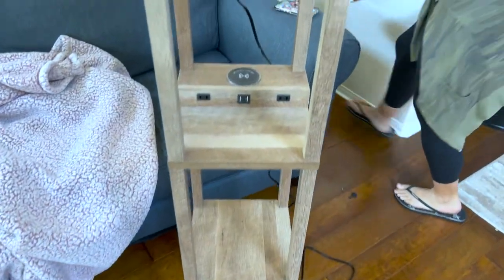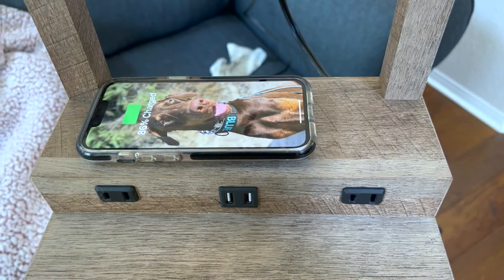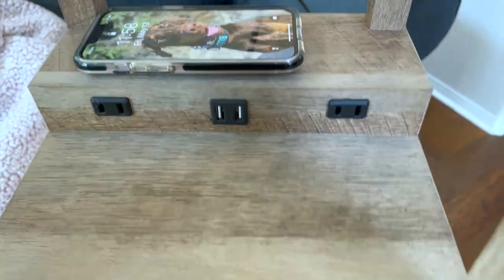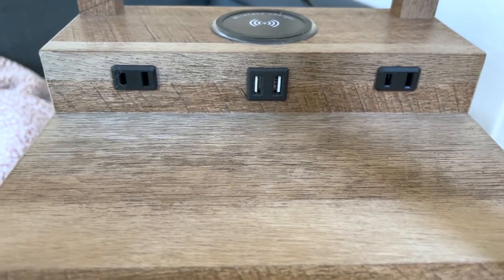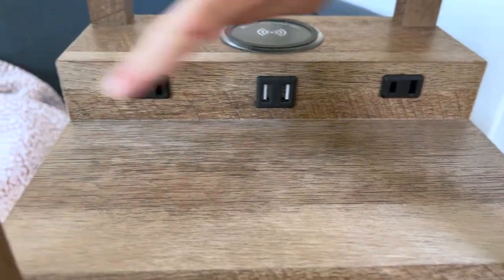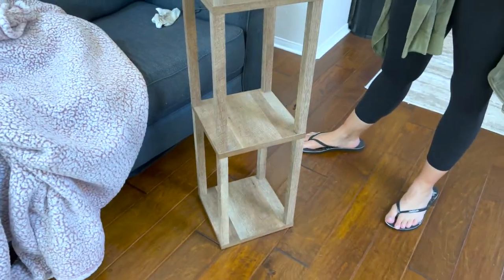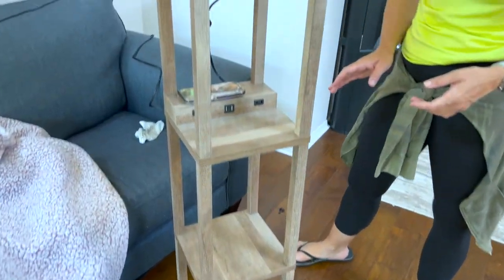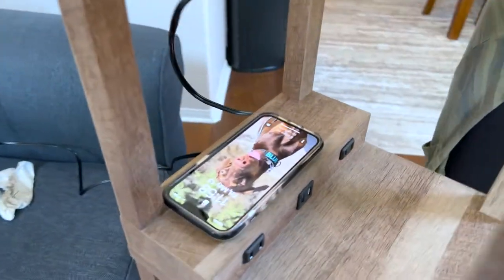Modern LED Shelf Floor Lamp with Wireless Charger (Full Review)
Modern LED Shelf Floor Lamp with Wireless Charger & 2 Fast Charging USB Ports & 2 Power Outlets, 3 Tier Storage Display Standing Lamp Narrow Corner Nightstand Light for Bedroom Living Room(Brown)

▶Check out our Full Amazon Storefront with Loads of Deals You Can't Find Anywhere Else on Amazon, Start Saving Now

If you got value from this video you can show your support by buying me a coffee! Yeah, how cool is that! You would be helping out our channel immensely. I would greatly appreciate it and it all goes back into the channel so I can keep making awesome videos for you for FREE. Thank you! Buy us a Coffee for $5

▶ Become a neznation Insider and Join our free Newsletter where you get all the best info on how to grow your impact and income online for FREE

▶Enroll into courses that will teach you how to become a full-time creator, grow your income streams, and quit your day job

▶MY VIDEO, PODCASTING AND LIVESTREAMING SETUP

▶Get Private, One on One Coaching From Professor Nez, right

FREE convenient scheduling tool I use for my business and podcast - super effective way to organize your calendar with your clients and guests

Enroll into the courses that will teach you how to become a full-time creator, grow your revenue streams, and quit your day job

All the products my lovely wife Megan and I recommend here we personally vouch for and implement for ourselves, businesses, content creation, podcast and livestream shows. Amazon Influencers helping you monetize your experience, skills and creativity in the creator economy.